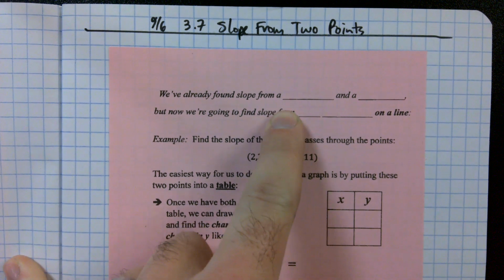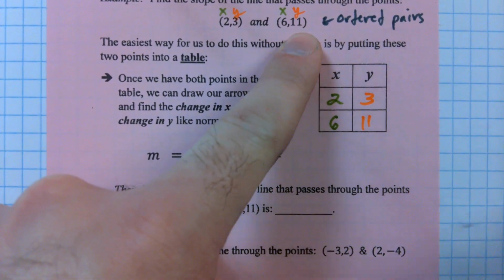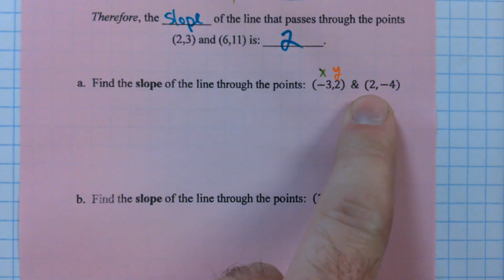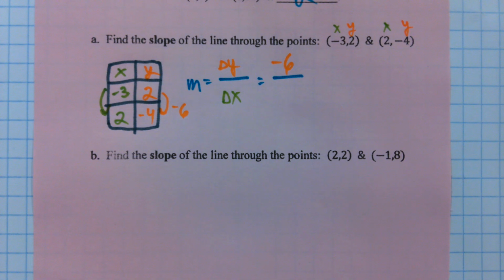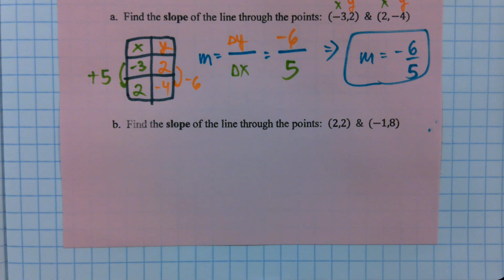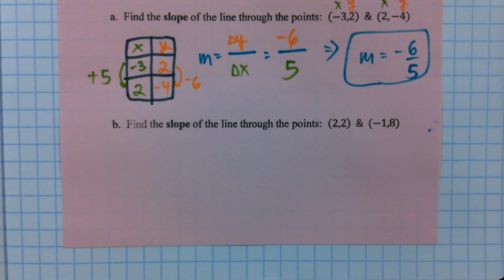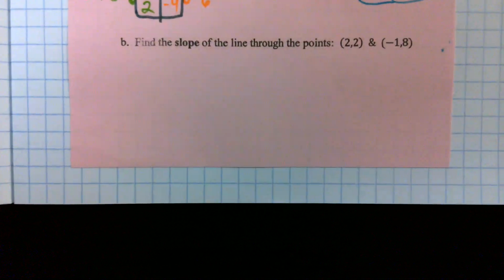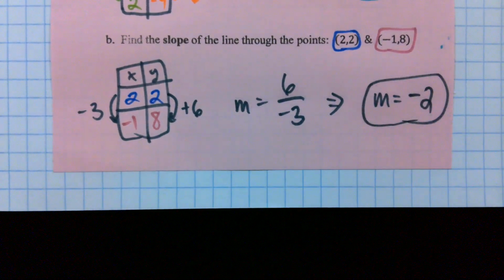3.7 Notes - Slope From Two Points (M8)